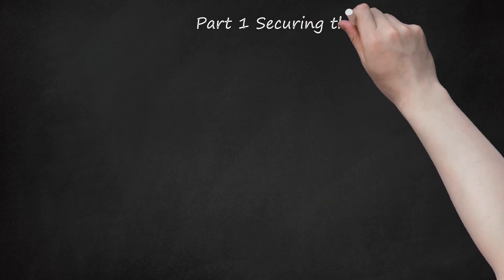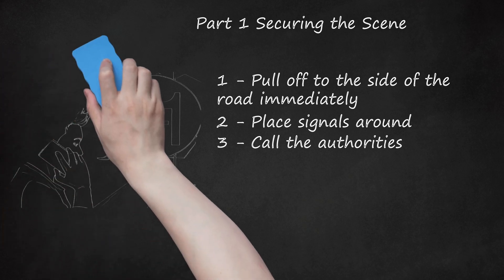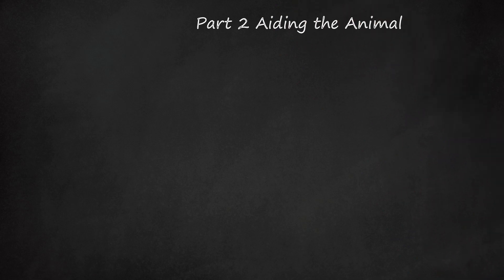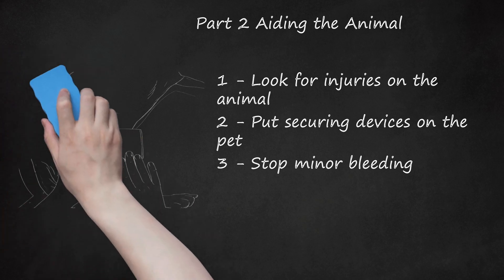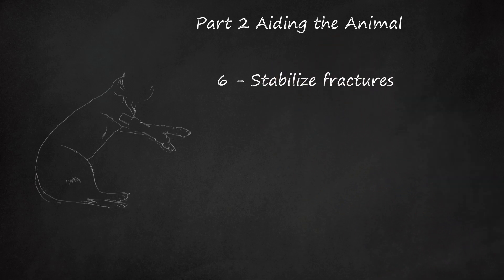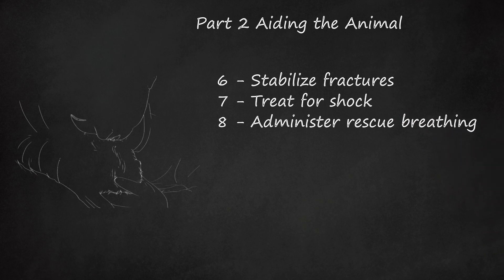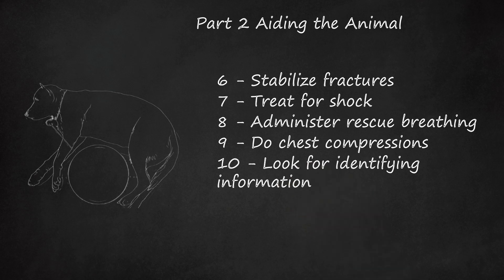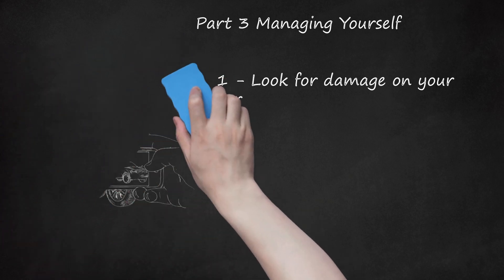Roadside Pet Rescue: Securing, Aiding & Managing Emergencies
The video provides comprehensive guidance on handling emergencies involving animals on the road, emphasizing the steps of securing the scene, aiding the injured animal, and managing oneself. It stresses immediate actions like pulling over safely, signaling approaching traffic, and calling authorities. The video advises on using emergency supplies, moving the injured animal carefully, and checking for injuries, fractures, bleeding, and shock symptoms. It also details applying first aid techniques like stopping bleeding, applying tourniquets, treating burns, stabilizing fractures, and addressing shock. Additionally, it covers CPR-like procedures for pets, locating identifying information, and getting the injured pet to an emergency vet. The video concludes with guidance on managing personal aspects like assessing car damage, contacting insurance, and getting necessary repairs done.